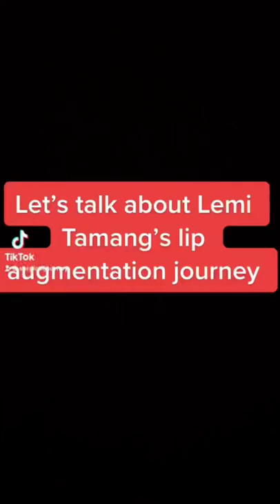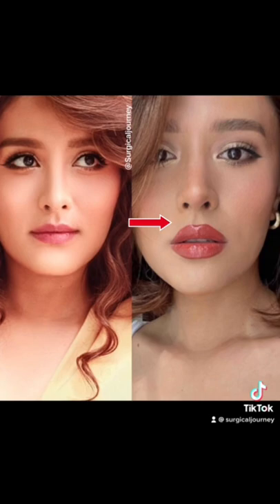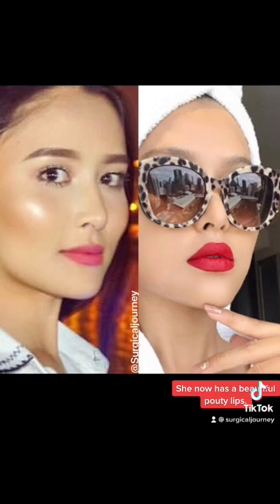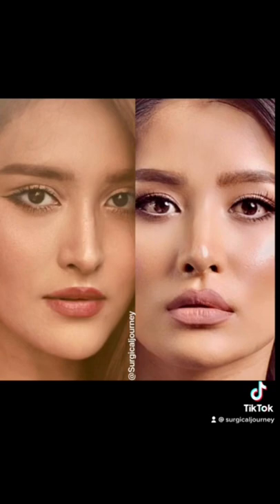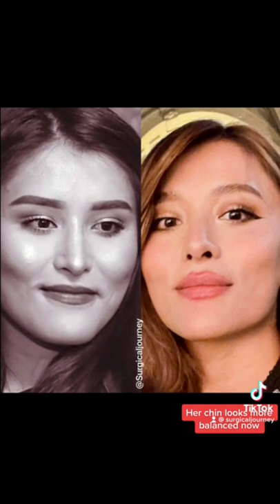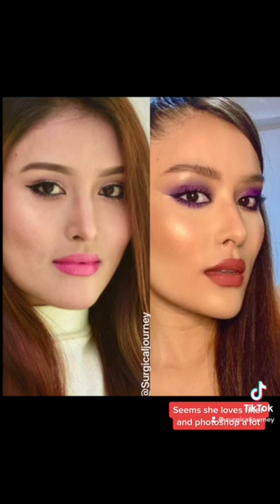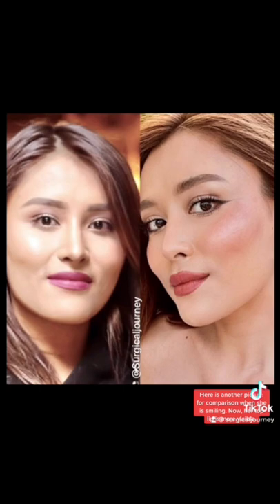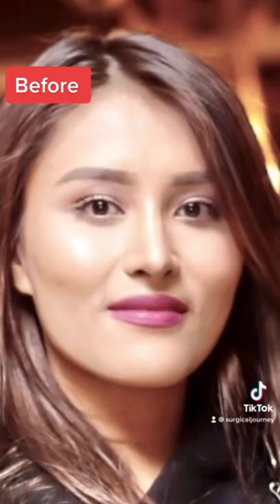Lemi Tamang’s lip surgery